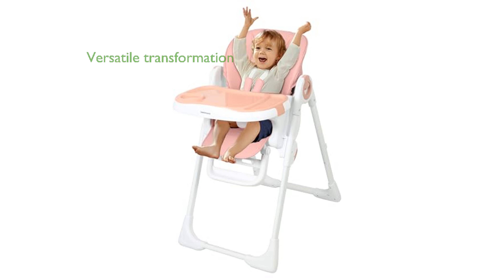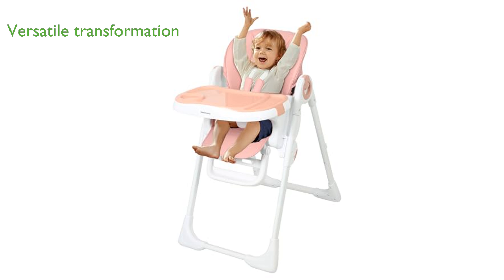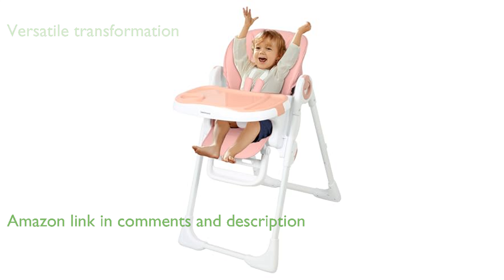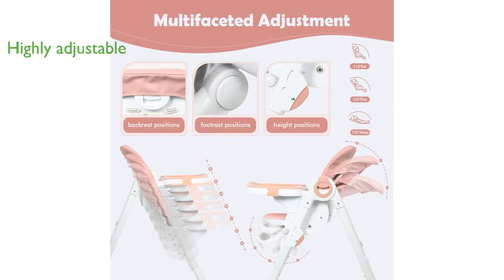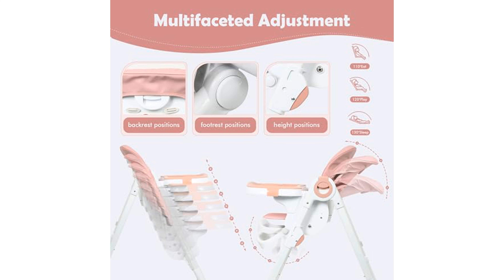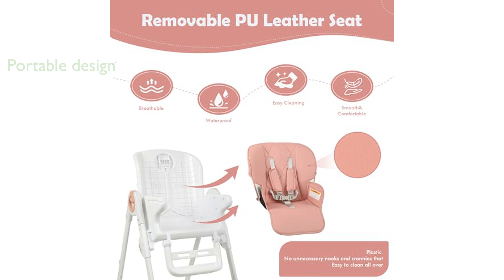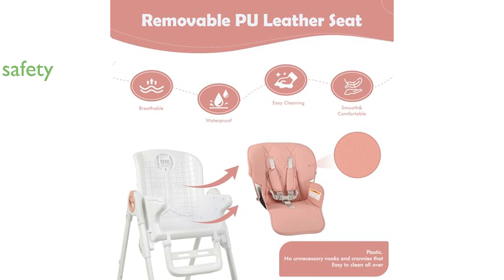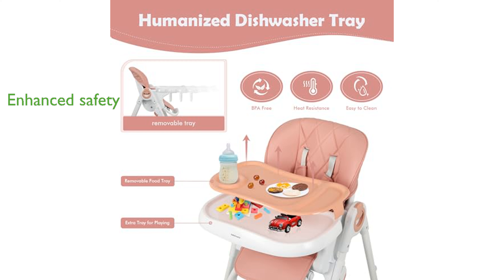REVIEW (2024): Babimoni 4-in-1 Baby Highchair. ESSENTIAL details.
The Babimoni 4-in-1 Baby Highchair offers remarkable versatility, allowing it to transform from a standard feeding chair to a sleeping infant high chair, child stool, and toddler high chair.

With seven height positions, four recline positions, and adjustable footrest and tray positions, this highchair adapts seamlessly to your baby’s developmental stages.

Its foldable design makes it highly portable, and the removable tray can be conveniently attached to the legs for easy storage, perfect for family outings.

Cleaning is a breeze with the removable tray and seat cushion, which are dishwasher safe and made from wipeable materials, ideal for busy families.

Safety is a top priority with the Babimoni highchair, featuring durable steel tubing, a five-point harness, and smooth, edge-free corners to ensure your baby's security.

This highchair is a well-rounded choice for parents seeking functionality, safety, and ease of use, making it an excellent investment in your baby’s comfort and your convenience.